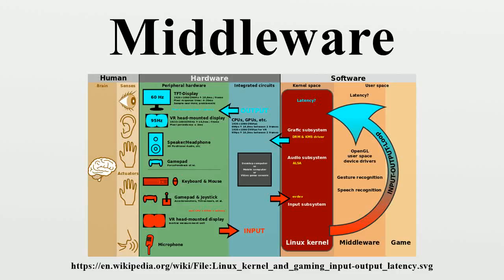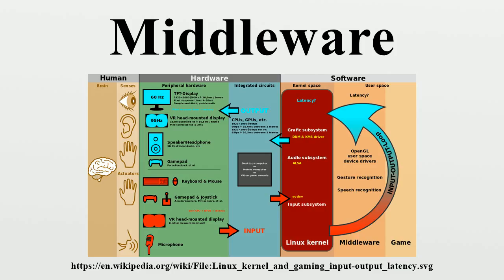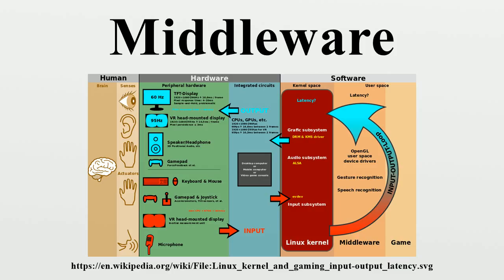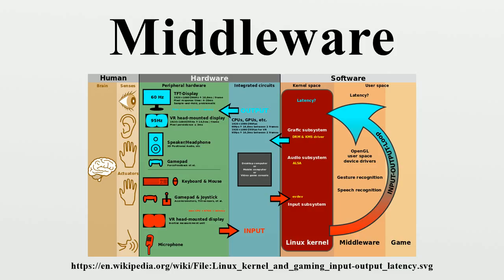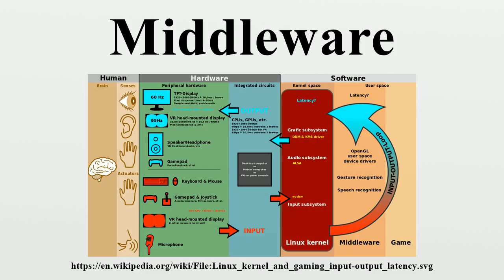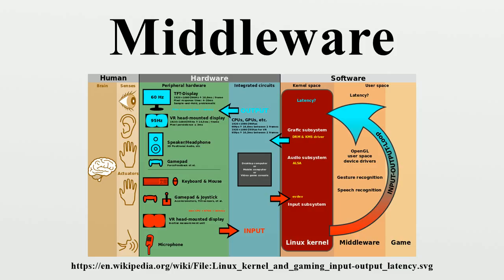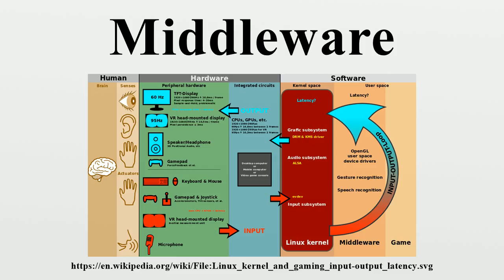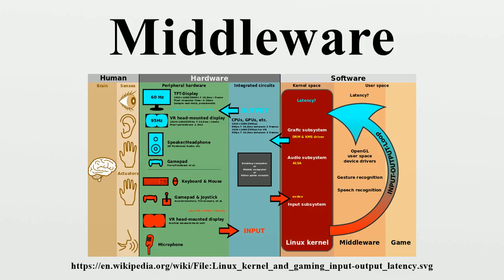Middleware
Middleware is computer software that provides services to software applications beyond those available from the operating system.It can be described as "software glue".

Image-Copyright-Info
Author-Info:   ScotXW

Image-Copyright-Info